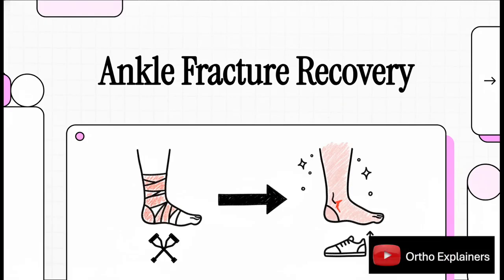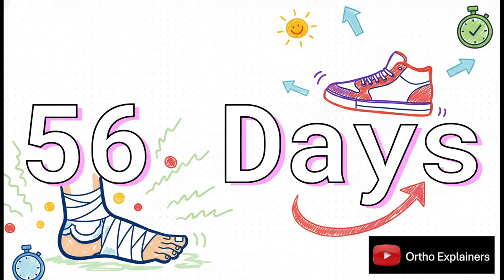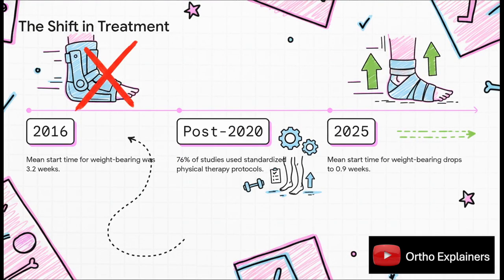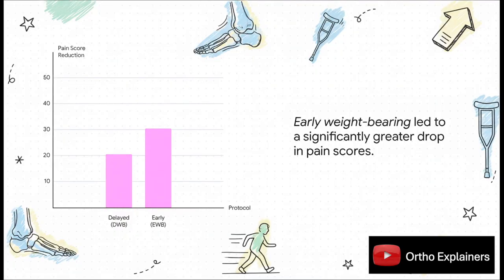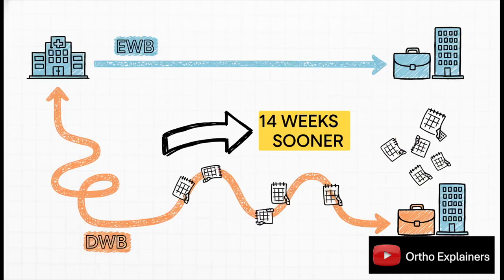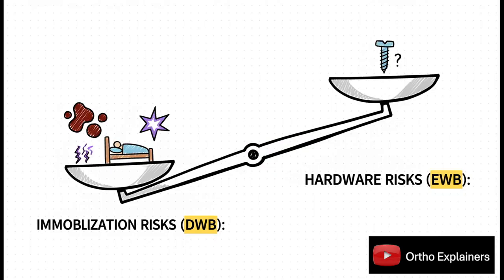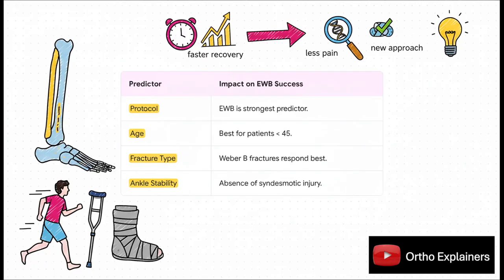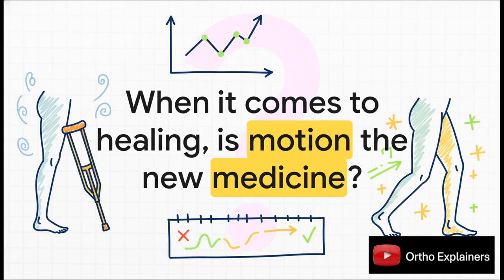When to Put Weight in Ankle Fractures?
There is a paradigm shift toward implementing EWB protocols, particularly in younger patients with less complex fractures, while recommending individualized assessment for syndesmotic injuries and diabetic patients.
Recent Research "Wang, C., Li, C. Early weight-bearing after ankle fracture surgery: a systematic review and meta-analysis of functional outcomes and safety. J Orthop Surg Res 20, 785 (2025)" provide good insights on weight bearing in ankle fractures.